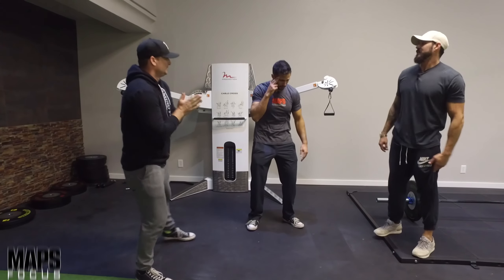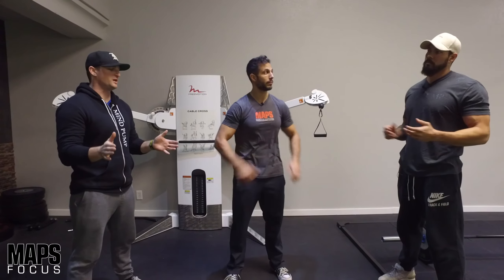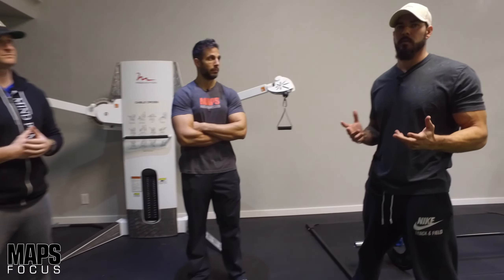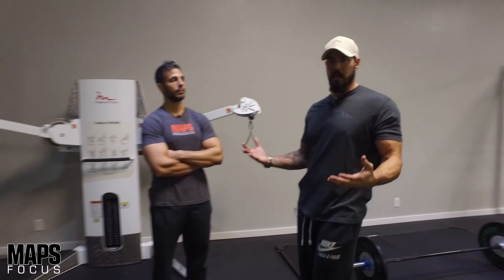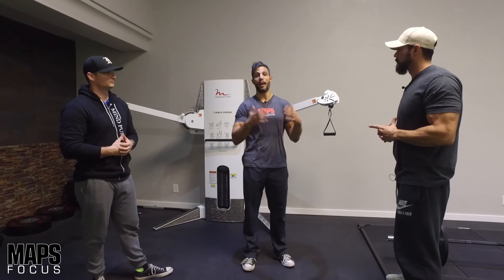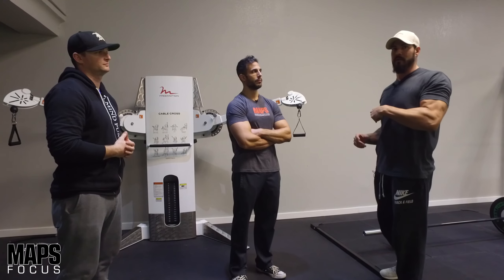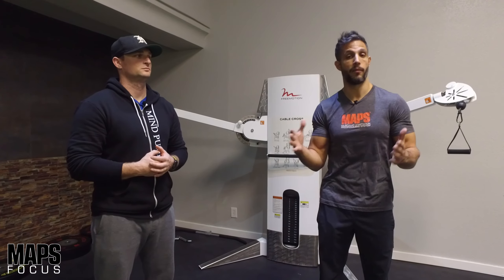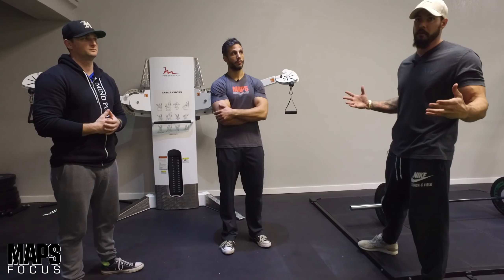What is a Focus Session?